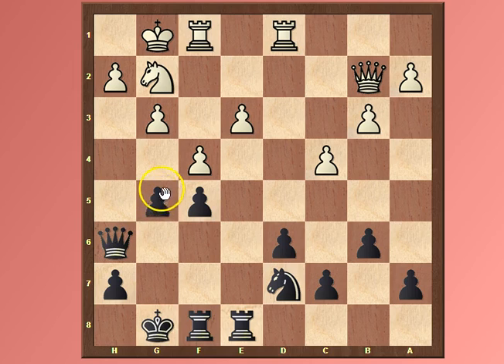Paul Keres - Simple Chess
Panno, Oscar - Keres, Paul
Los Angeles 1963

Thank you Screencast-O-Matic and Chessbase
I'm using these two programs for my recordings!